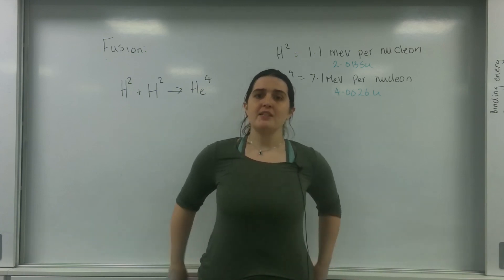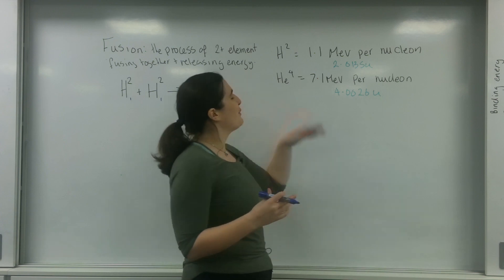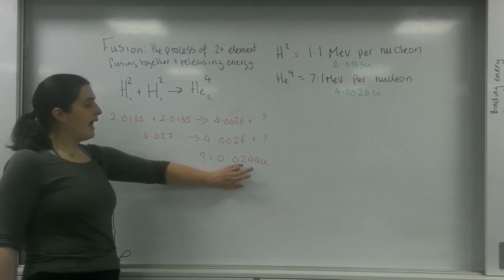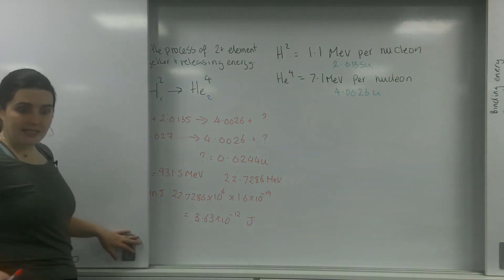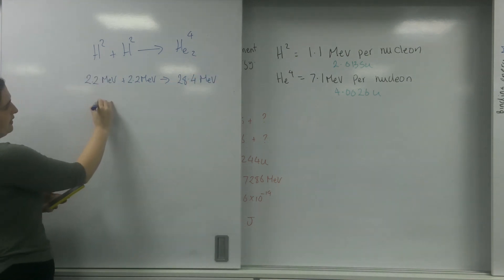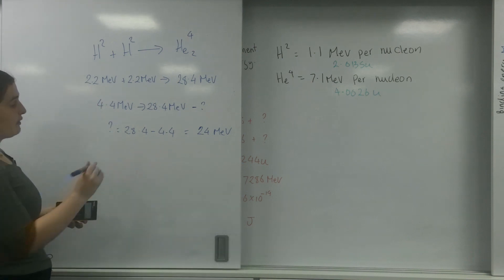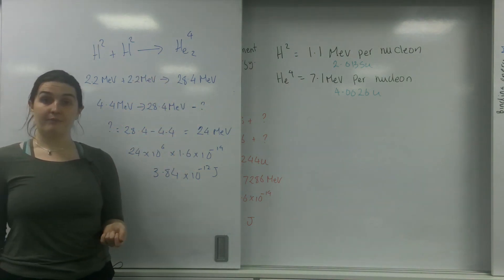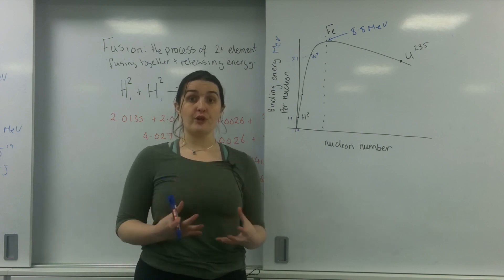Nuclear Fusion AQA Alevel Physics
Definition and example of nuclear fusion